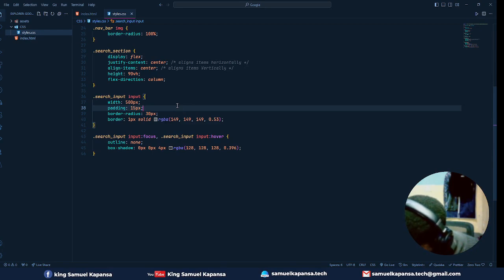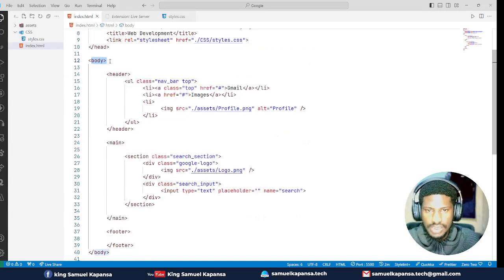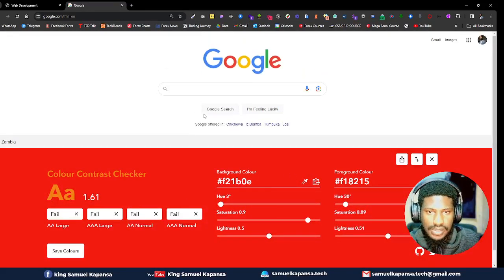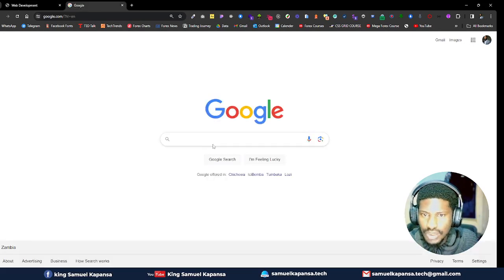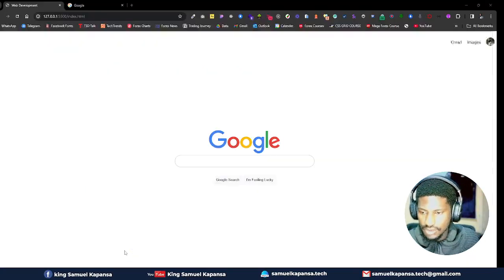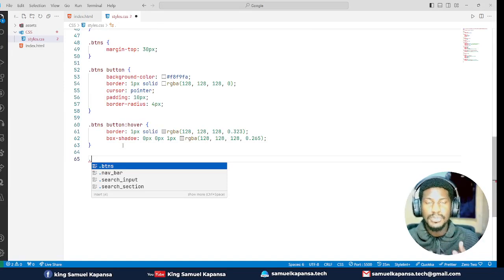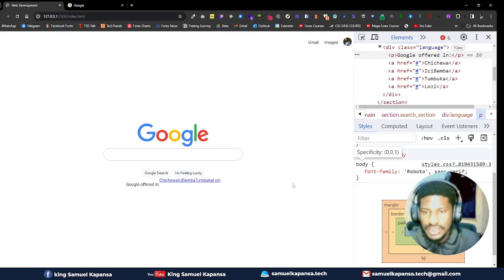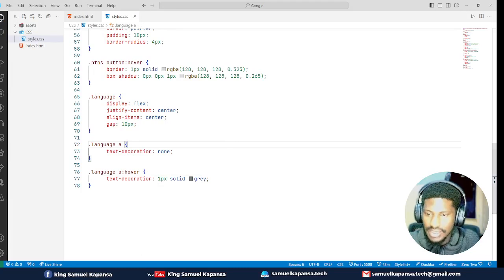🔴 𝗟𝗜𝗩𝗘 𝗪𝗘𝗕 𝗗𝗘𝗩𝗘𝗟𝗢𝗣𝗠𝗘𝗡𝗧 𝗦𝗘𝗦𝗦𝗜𝗢𝗡 | 𝗚𝗢𝗢𝗚𝗟𝗘 𝗖𝗟𝗢𝗡𝗘 𝗣𝗔𝗥𝗧 𝟯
Join today's live session as we construct a Google clone and delve into the following:

✅ Fundamentals of HTML Structure.
✅ Optimal HTML Practices.
✅ Semantic HTML Elements.
✅ CSS Properties.
✅ Flexbox.
✅ CSS Display Property.
✅ Effective Online Resource Discovery.

Don't miss out on this educational web development experience!